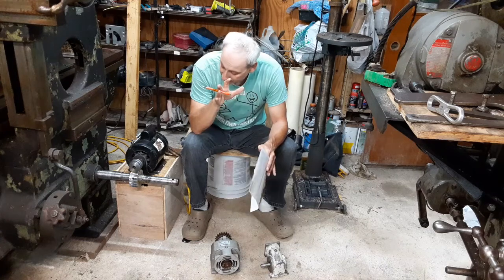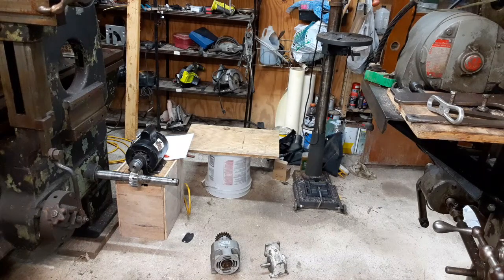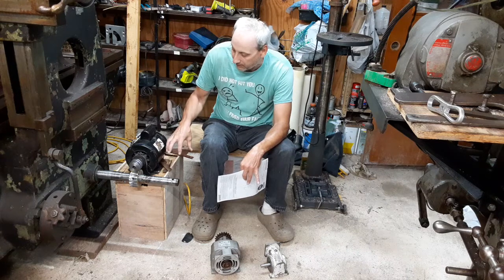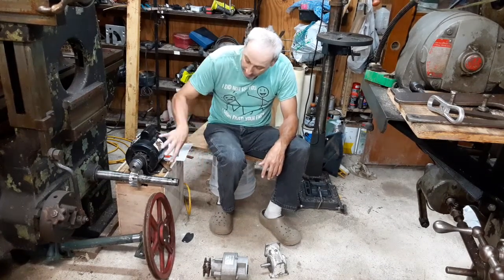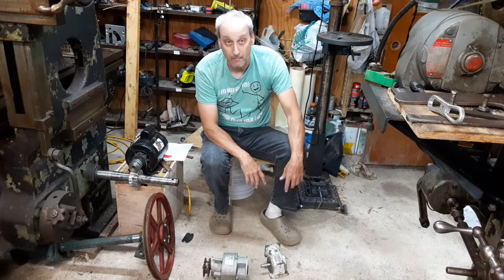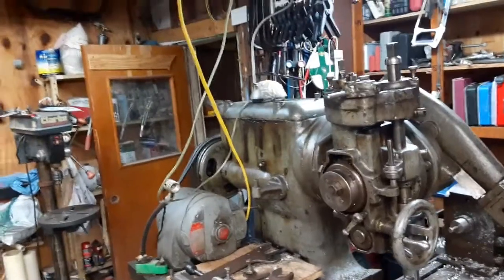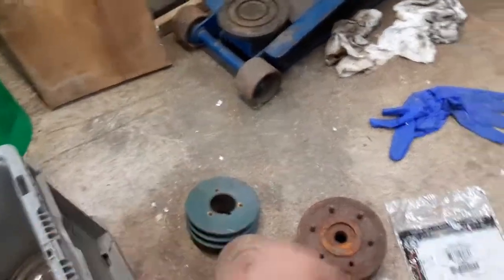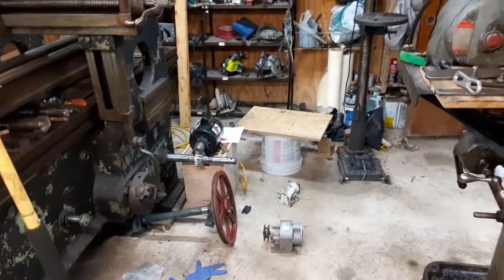why a worm gear